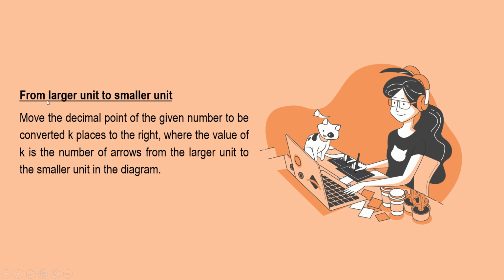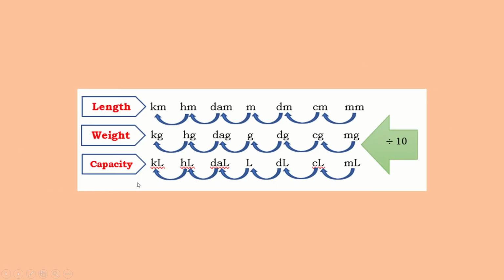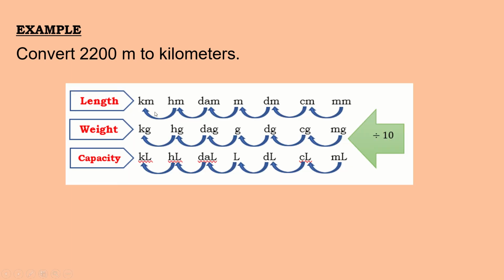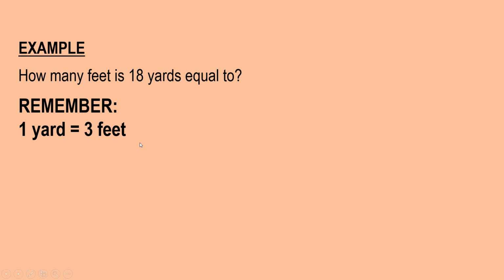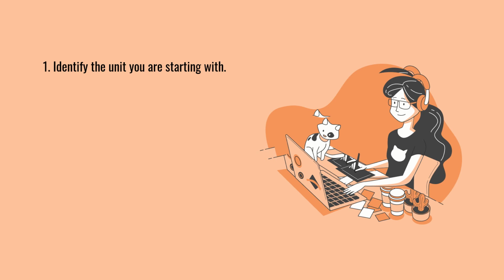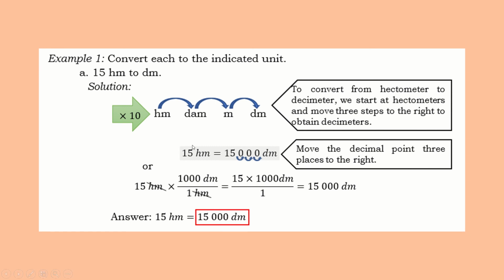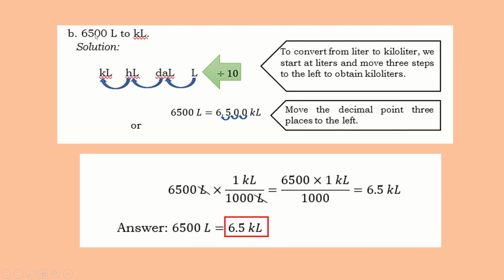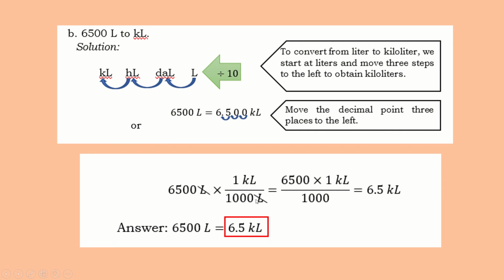Quarter 2 Module 2 Lesson 1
Lesson 1: Converting measurements from one unit to another in both Metric and English systems

Try to answer the "Let Us Practice" part and comment your answers. I'll give bonus points to those persons who will participate.